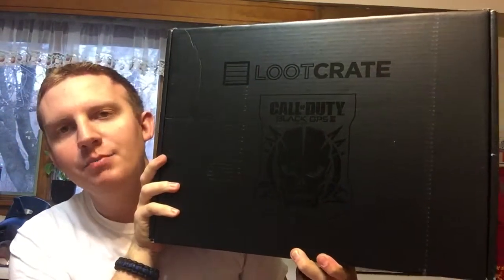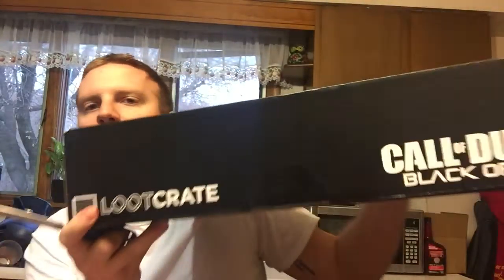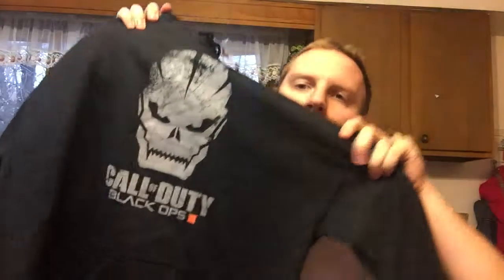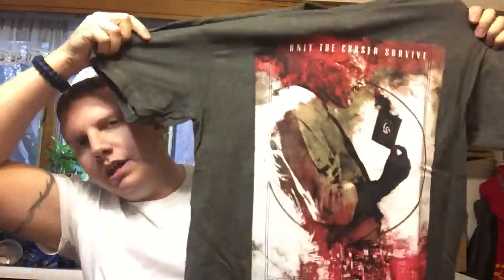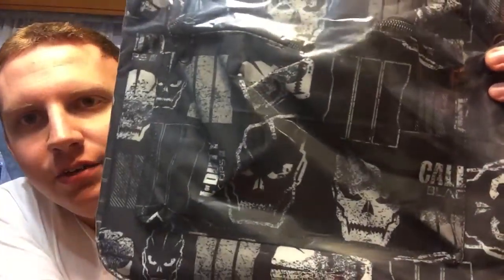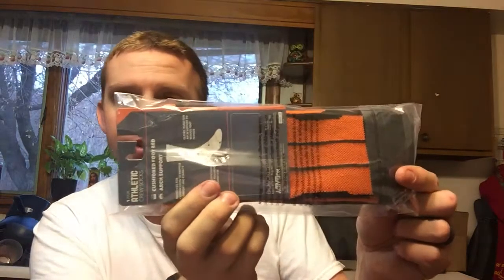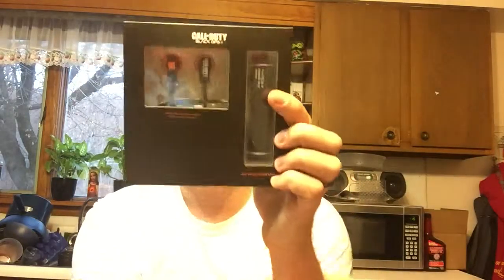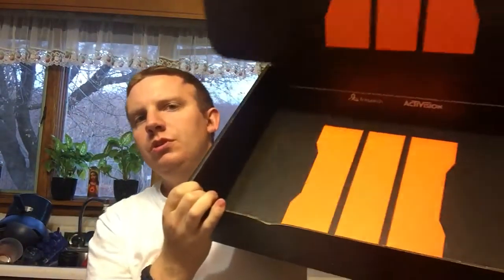Loot crate- Black ops III Crate Unboxing and review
Awesome box!!! Only $100. Totally worth it. Tons of clothes and cool tech items. Check this one out!